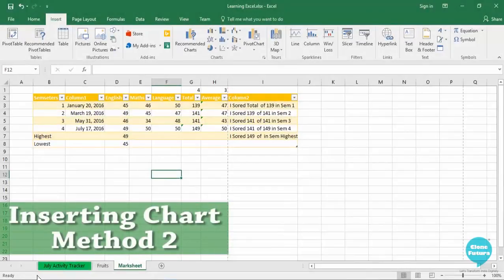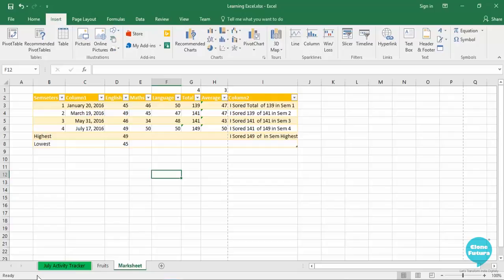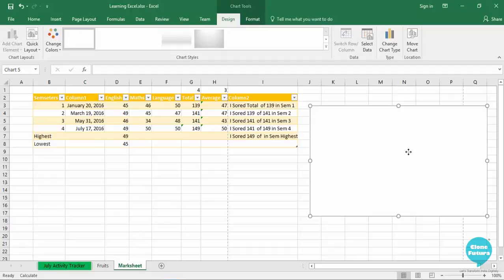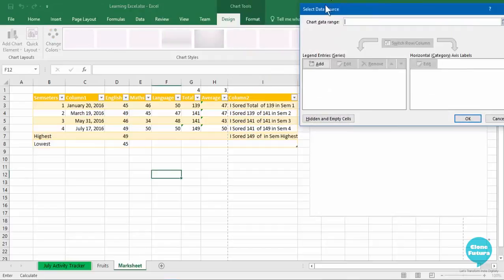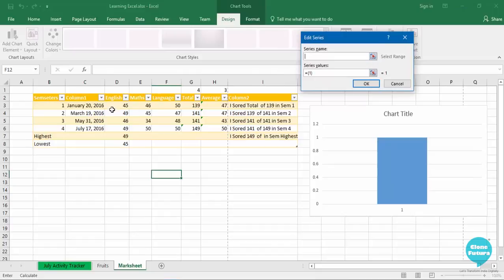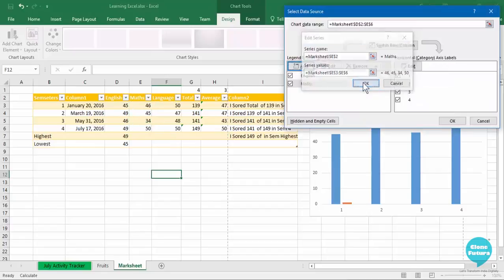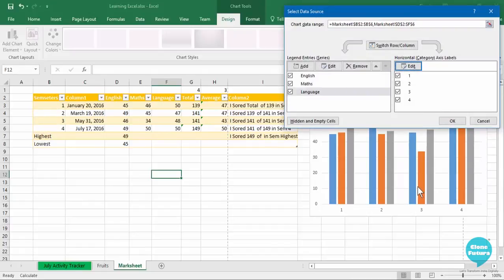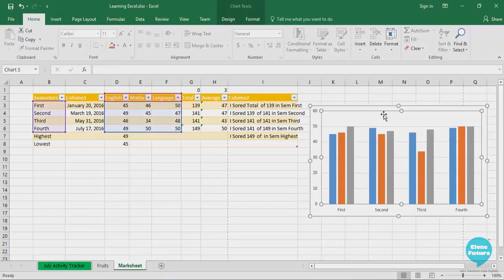#29 Inserting Charts | Using Charts And Graphs